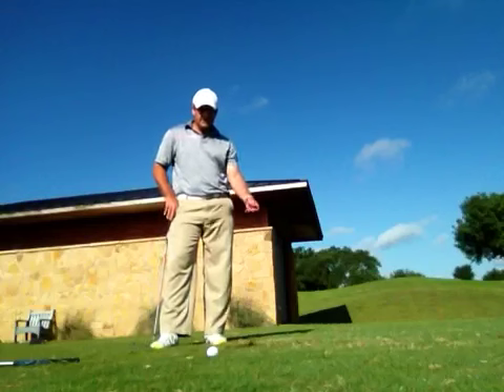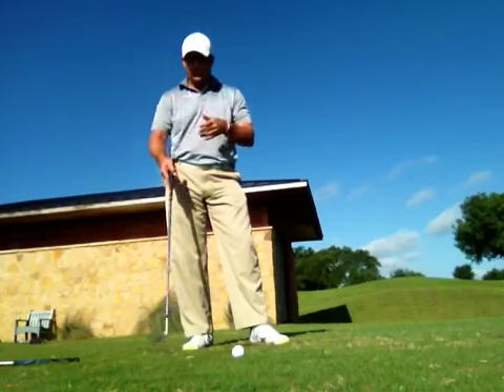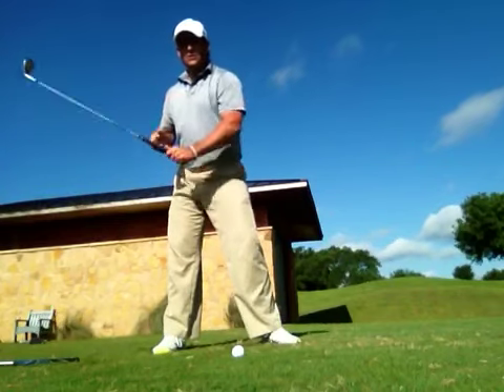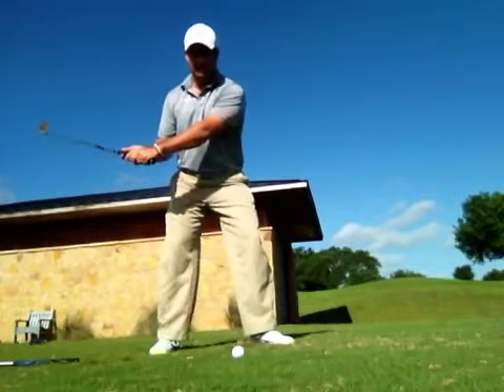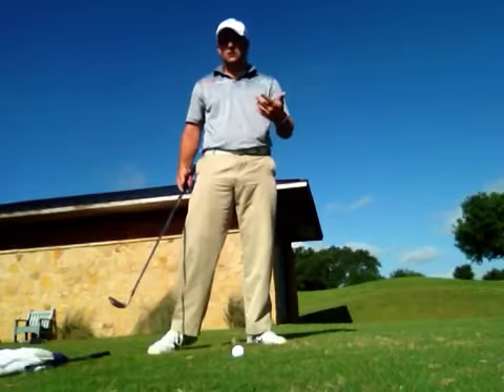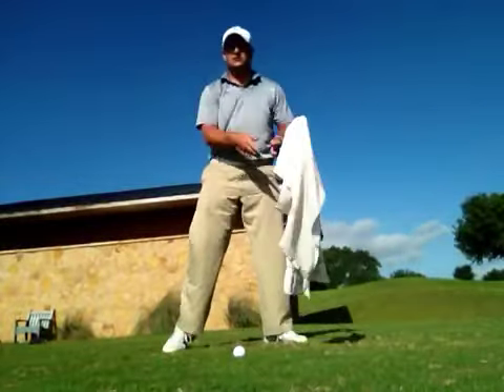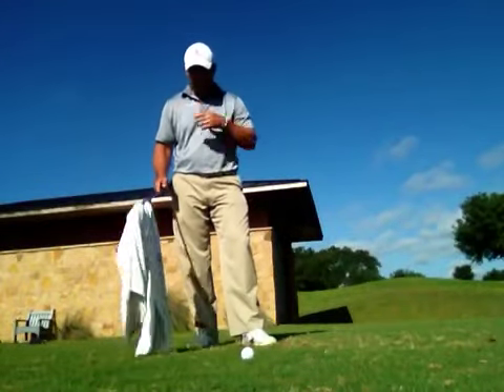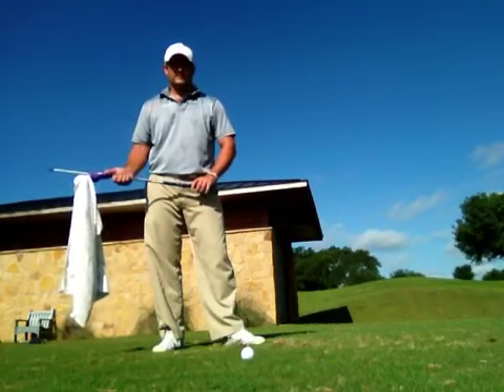The #1 Worst Drill In Golf Instruction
Go to elitegolfperformance.net